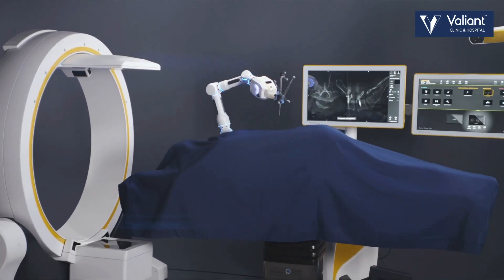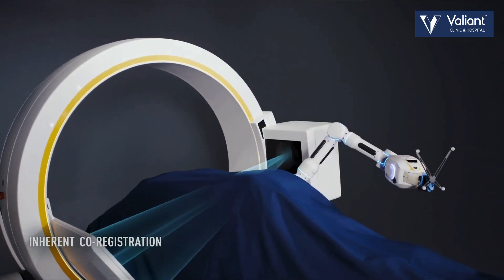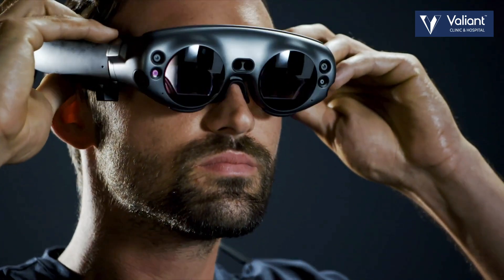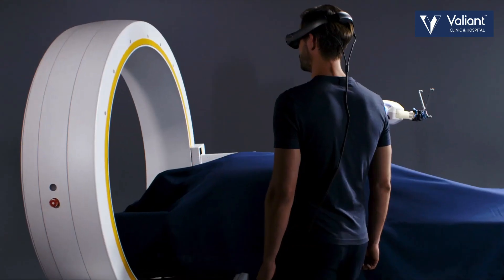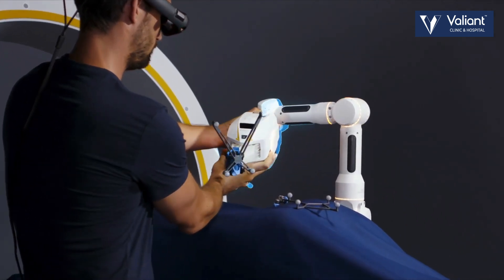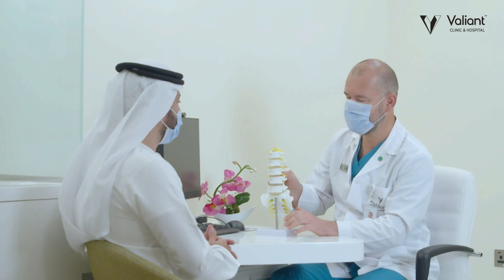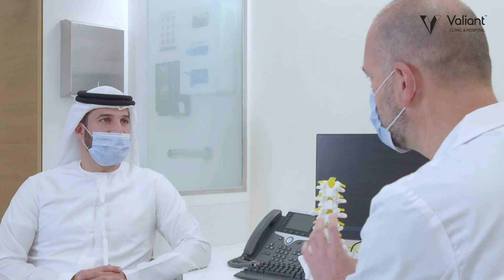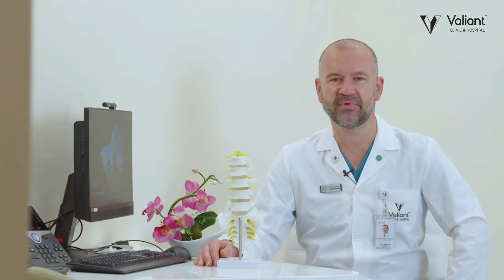Robotic Spine Surgery - First Time in GCC, Introduced by Valiant Clinic & Hospital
For the first time in GCC, Valiant introduces the future of healthcare with robotic spine surgery.

Robot-assisted spine surgery is a surgical procedure that uses a robot in the instrumentation part of a spinal operation. This is a new innovative technology that assists spine surgeons during Lumbar Spinal Fusion procedures. The robot uses sophisticated software synchronized with images from an intraoperative 3D scanner to maximize the accuracy of implant fixation.